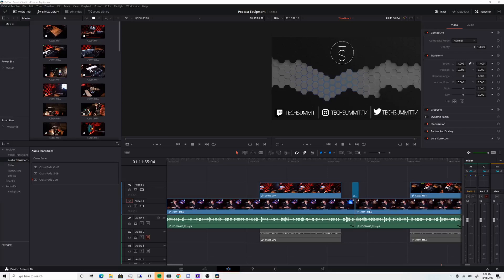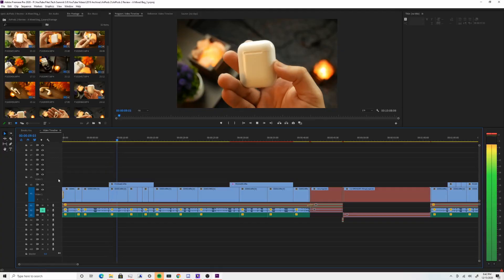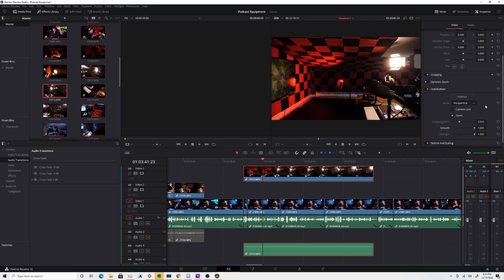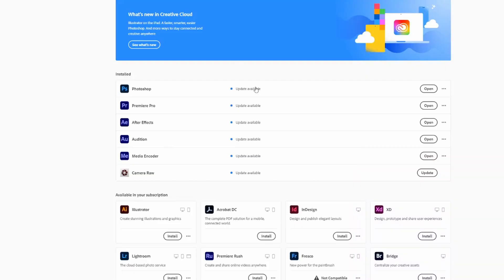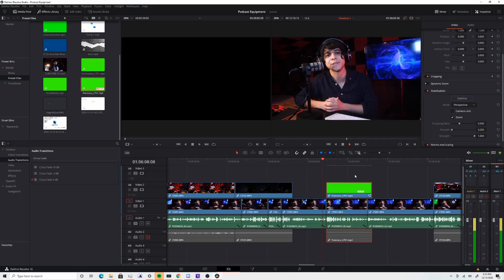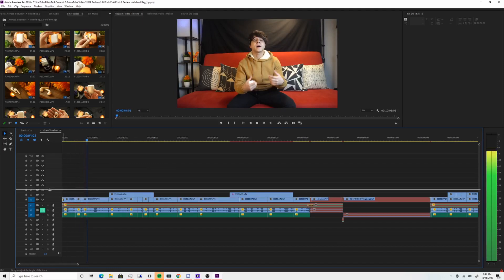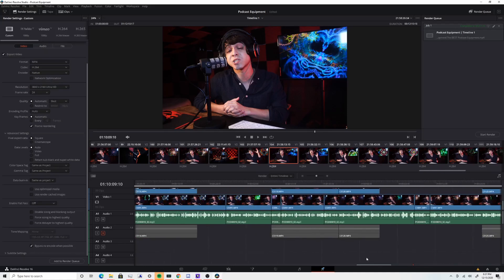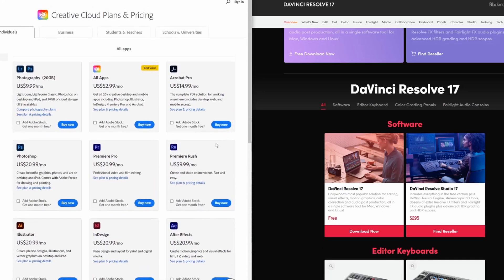DaVinci Resolve Studio Is WAY Better Than Adobe Premiere Pro!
In this video, I talk about my experiences using both Premiere Pro and DaVinci Resolve Studio. Both are very powerful pieces of software, but I've found Resolve to be much better than Premiere after almost an entire year of testing. Here's why. Enjoy!

- techsummit.live/merch

**GEAR I USE**
**MY EDITING PC SET UP**
4TB HHD
120GB SSD